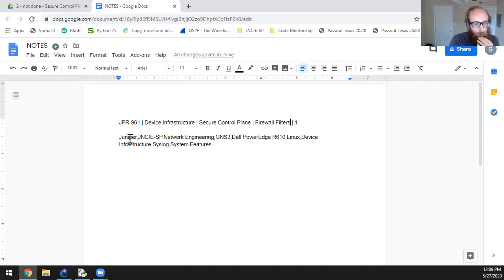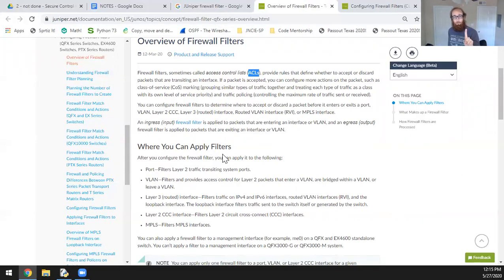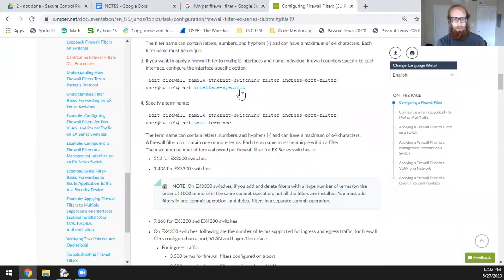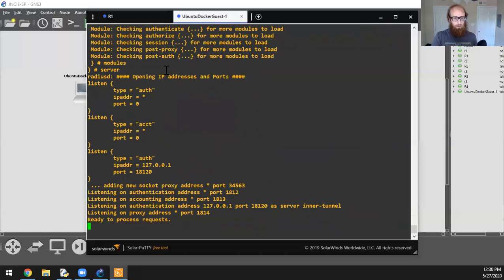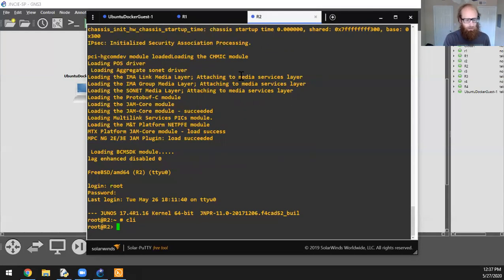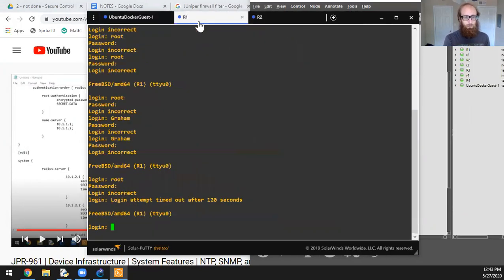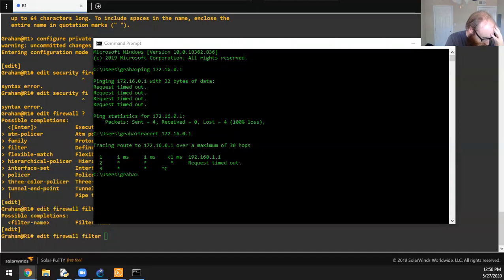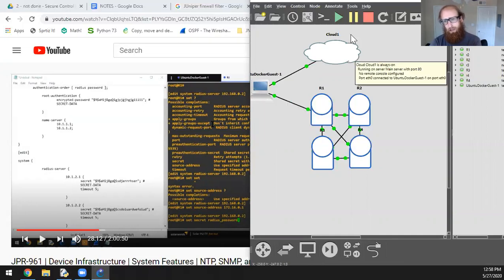JPR-961 | Device Infrastructure | Secure Control Plane | Firewall Filters | 1